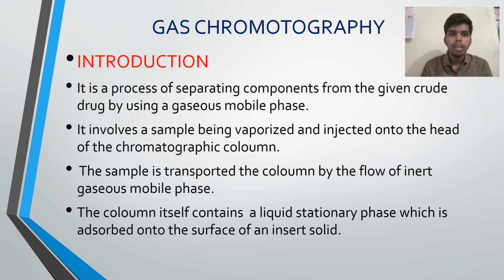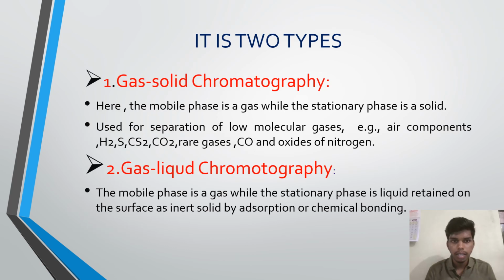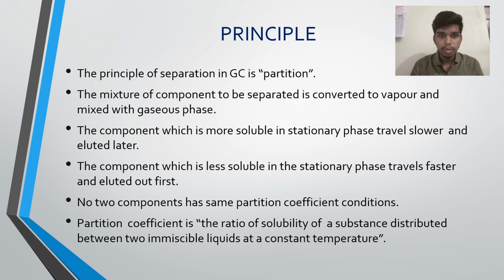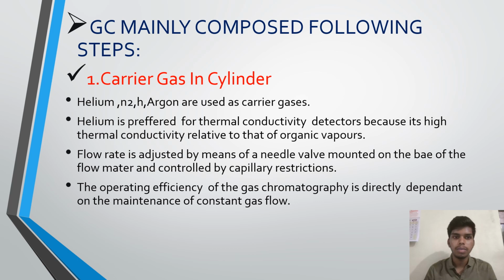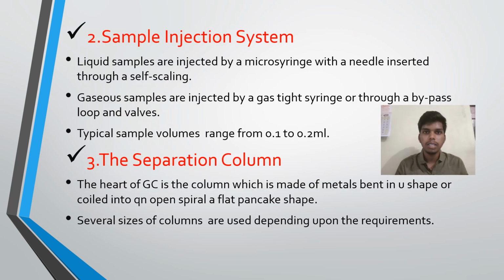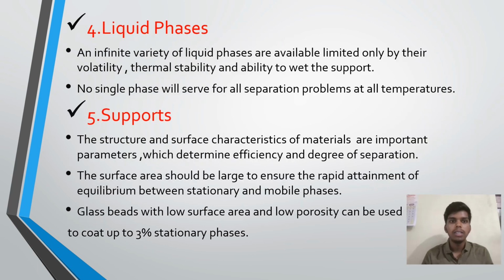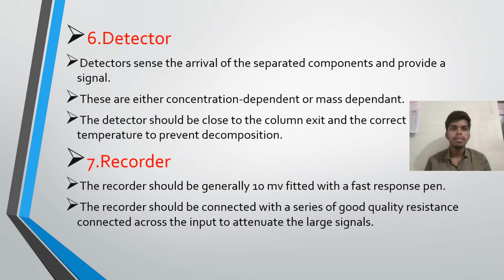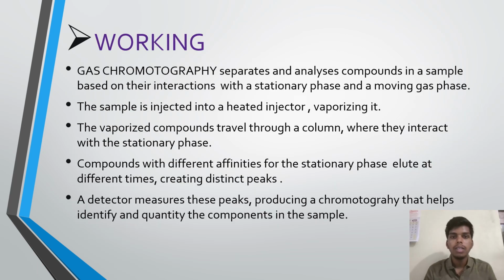December 25, 2023